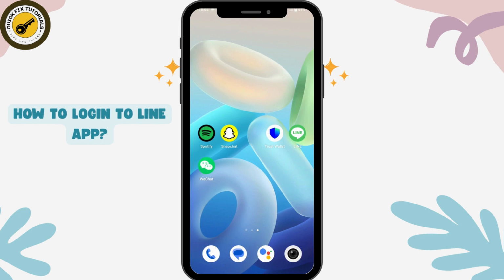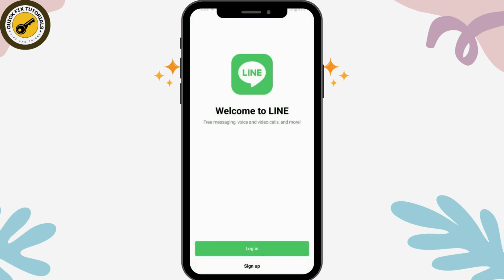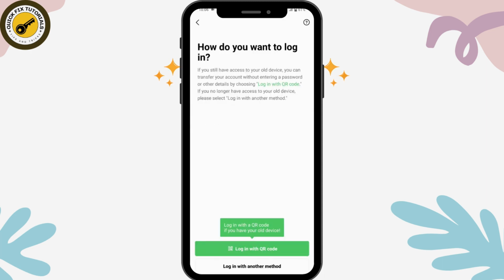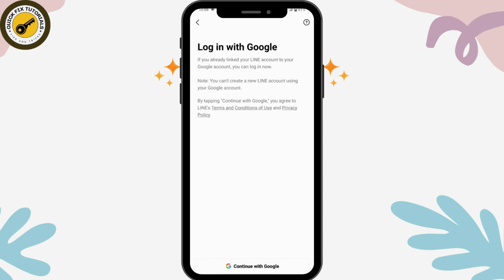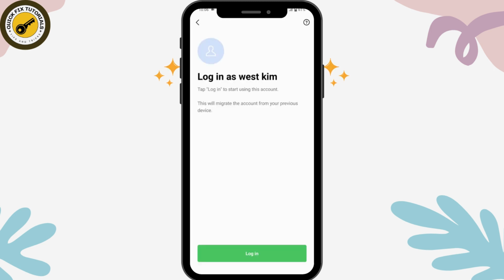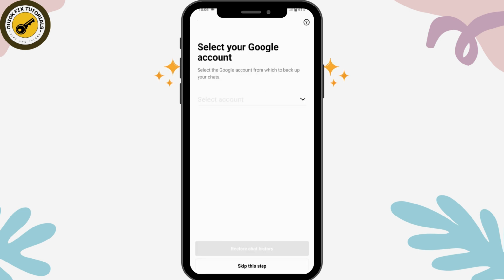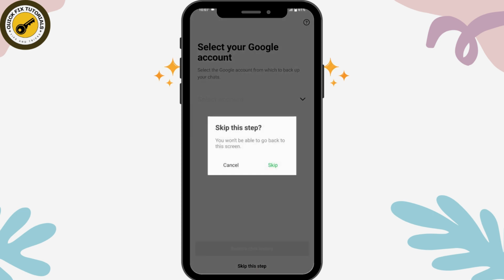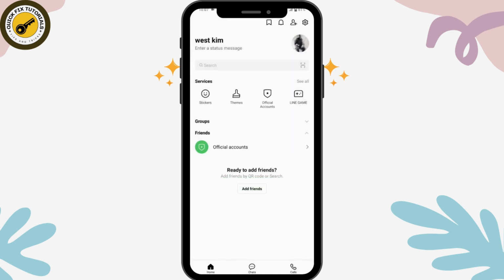How To Login To Line App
Learn how to effortlessly log in to your Line app with this QuickFixTutorials tutorial. We'll guide you through the login process, ensuring a seamless experience every time you access your Line account.